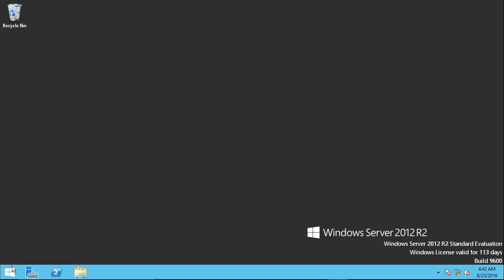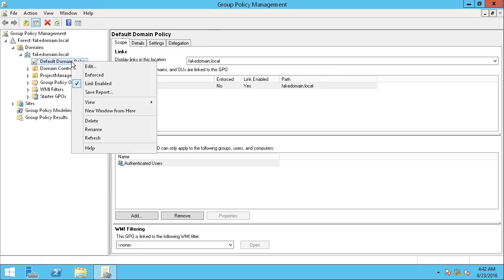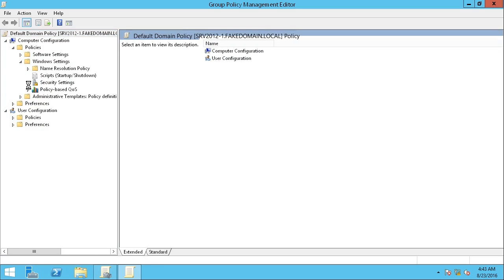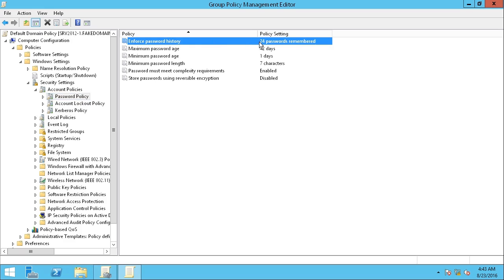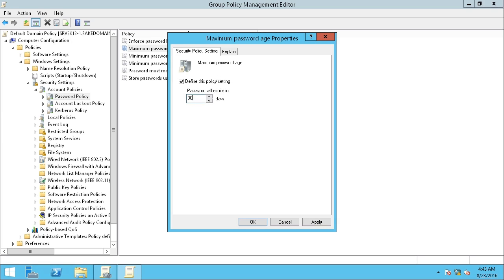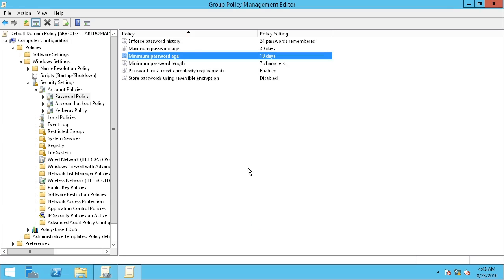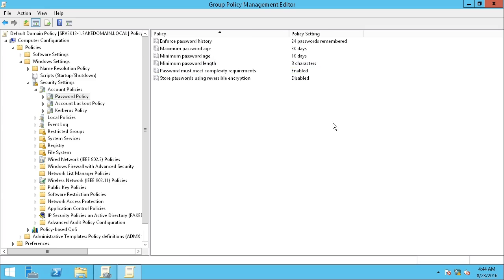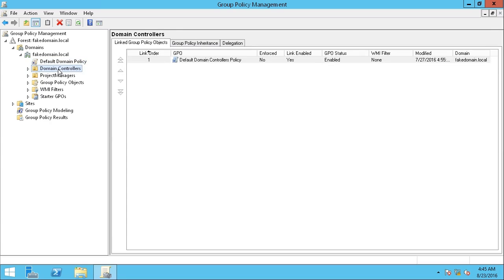Password Policy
In this session we will discuss about Password Policy.